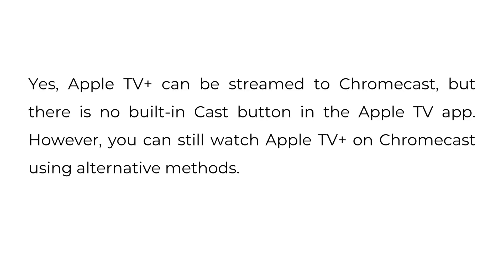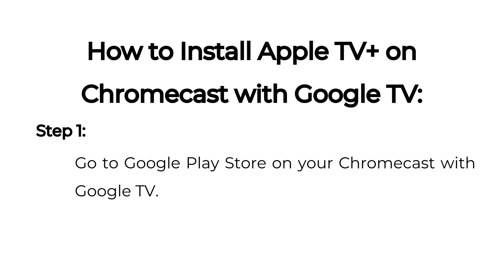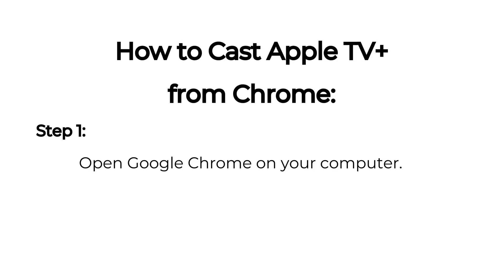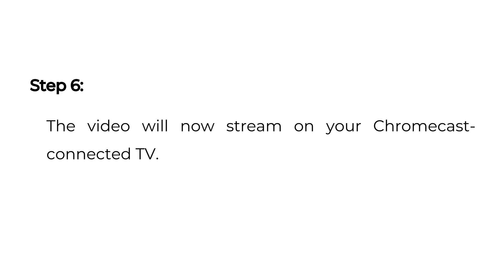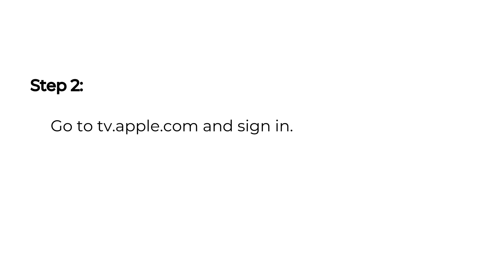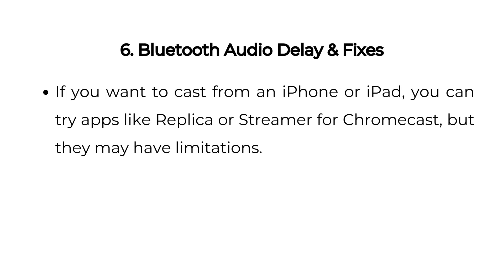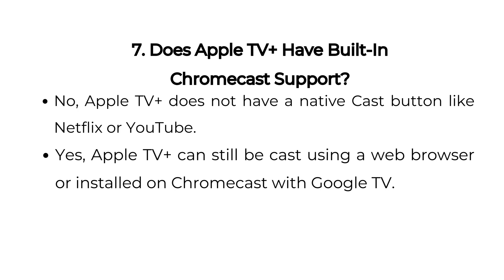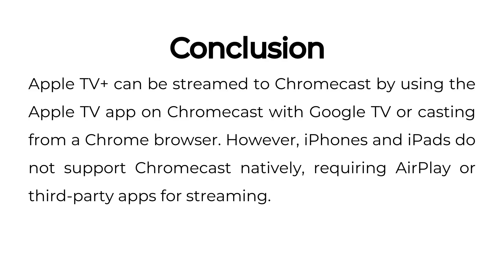Can Apple TV Plus Chromecast?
In this video, we explore how to watch Apple TV Plus on Chromecast. While the Apple TV app lacks a built-in cast button, you can still stream content using Chromecast with Google TV, a Chrome browser on PC or Mac, or third-party apps.

00:00 Introduction
00:13 1. Watching Apple TV+ on Chromecast with Google TV
00:40 2. Casting Apple TV+ from Chrome Browser (Windows & Mac)
01:14 3. Casting Apple TV+ from an Android Phone (Using Web Browser)
01:43 4. Can You Cast Apple TV+ from an iPhone or iPad?
01:57 5. Using Third-Party Casting Apps
02:07 6. Alternative: Using an HDMI Cable or Smart TV App
02:24 7. Does Apple TV+ Have Built-In Chromecast Support?
02:38 Conclusion